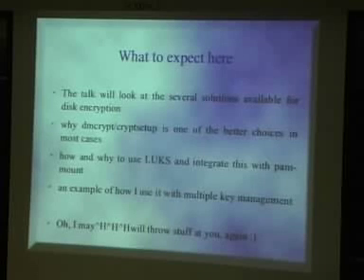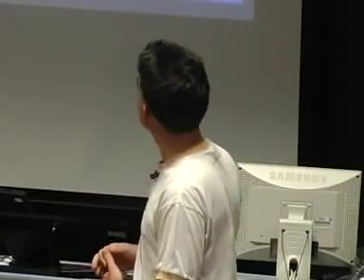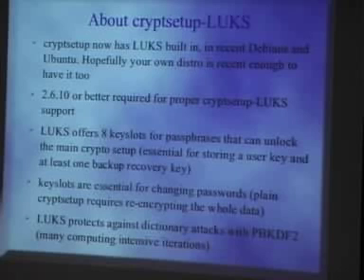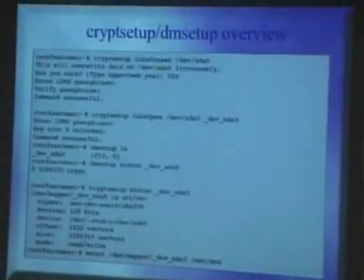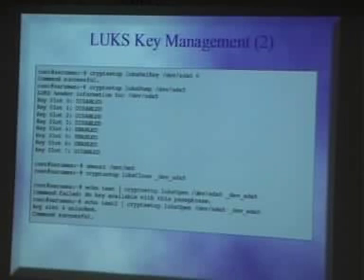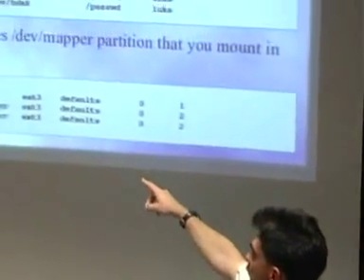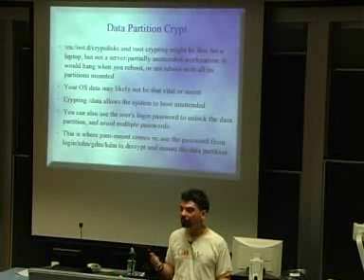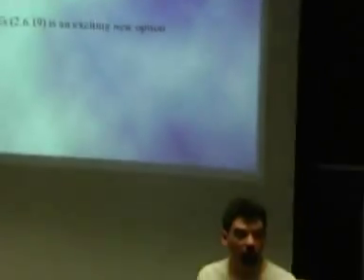LCA 2007 - Disk Encryption on Linux